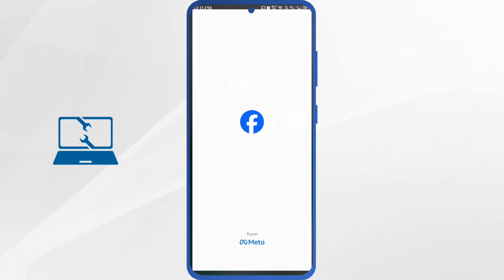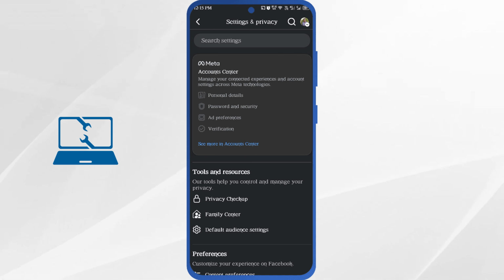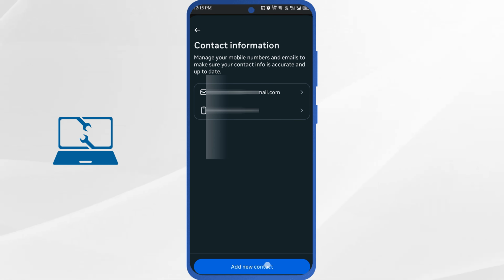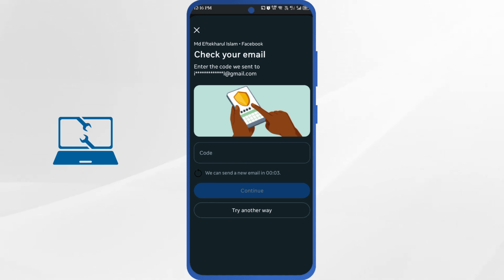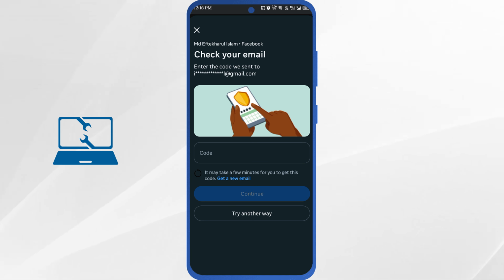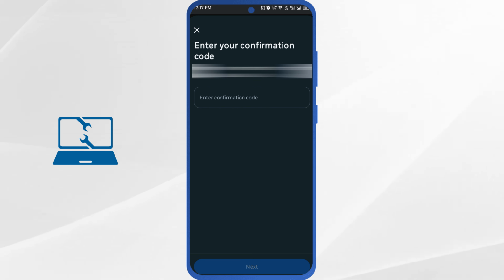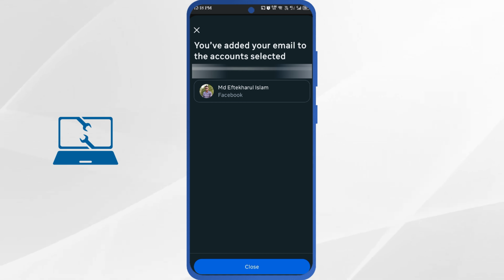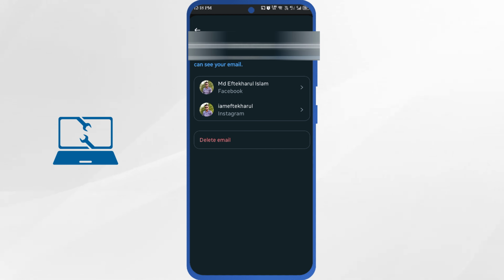How To Change Email Address On Facebook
Description:
Whether you're switching to a new email or simply want to remove an old one, this step-by-step guide will show you exactly what to do. We cover how to add a new email, verify it, and make it your primary contact. It's fast, simple, and works perfectly with the 2025 Facebook layout.